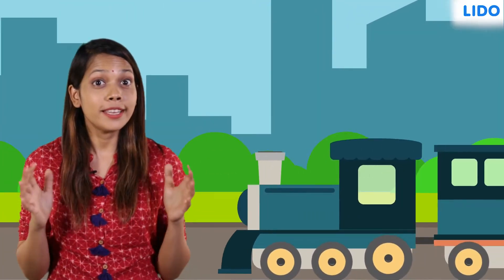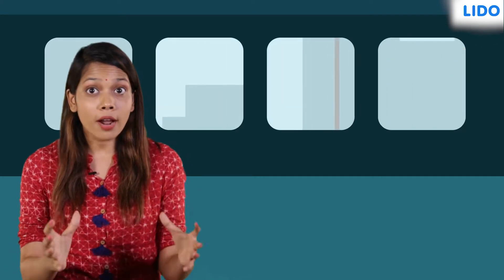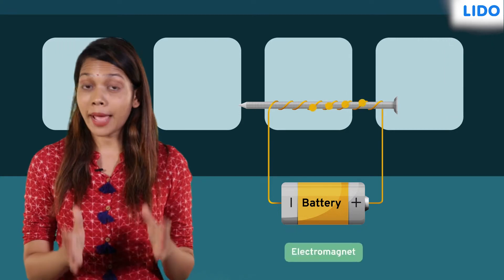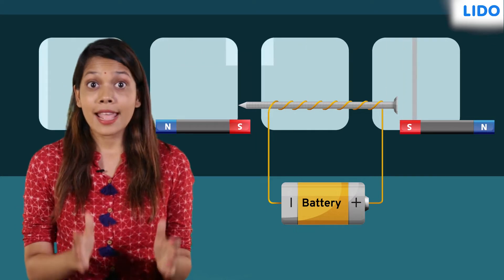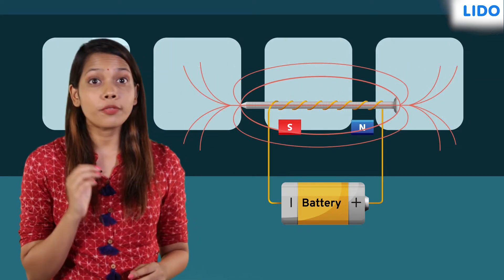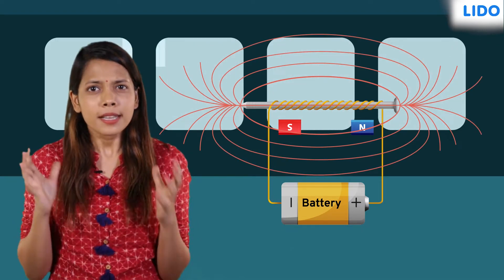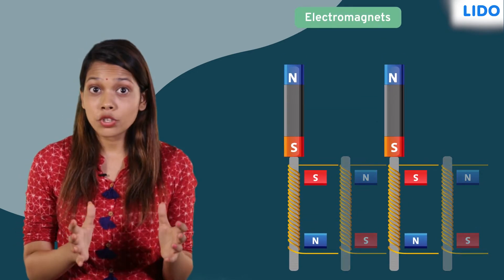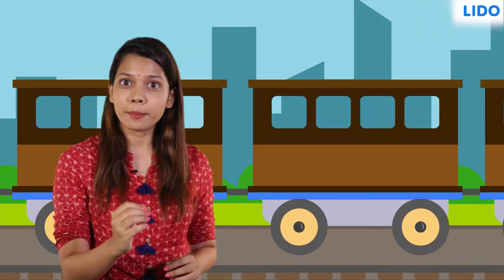Electromagnets | Electricity and Magnetism | Class 7 Science ICSE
✔️ Class: 7th
✔️ Subject: Science
✔️ Chapter: Electricity and Magnetism
✔️ Topic Name: Electromagnets

Electromagnets are made out of a coil of wire (wire curled in series). This is more effective in producing a magnetic field than just a wire running straight. This effect can be strengthened by winding a wire tightly around a powerful core, made of magnetic material, such as iron. The picture above shows a coil wound around an iron nail. On its own, the iron nail is not magnetic.